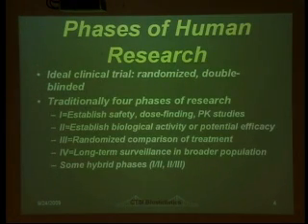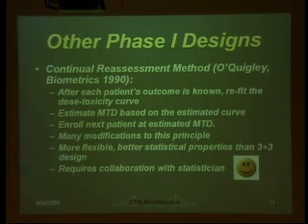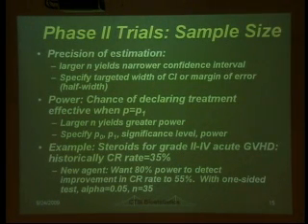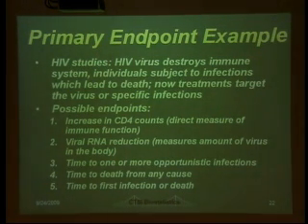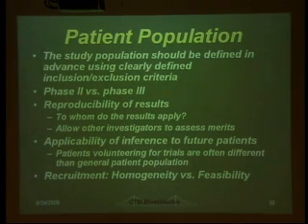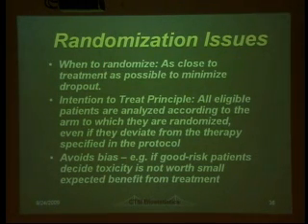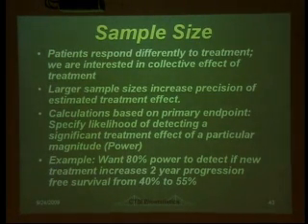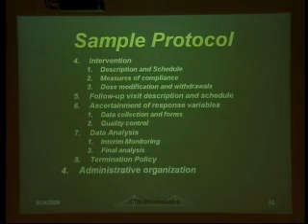Designing Clinical Trials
Presented by Dr. Brent Logan, PhD, Professor in the Division of Biostatistics, Medical College of Wisconsin.
This lecture will provide an overview of study designs and statistical issues in all phases of clinical trials.  We will start by describing dose-finding phase I designs, and then will cover phase II designs, including the framework for determining sample size and the use of two-stage designs.  The remainder of the lecture will focus on major design issues in phase III clinical trials, including endpoint specification, eligibility, power and sample size calculation, blinding, randomization, stratification, and data monitoring.